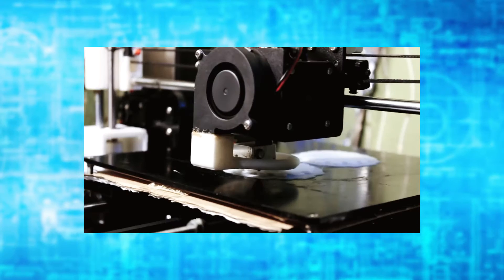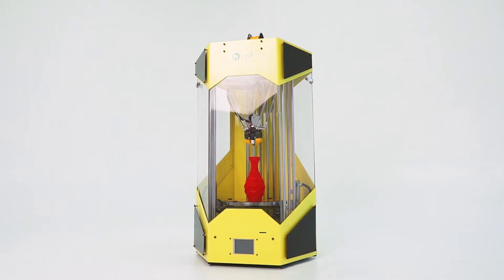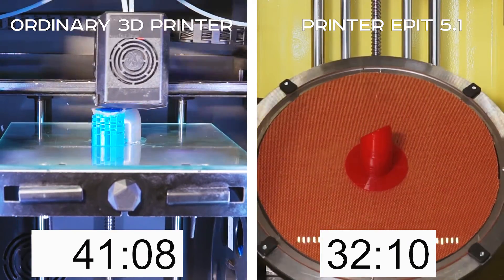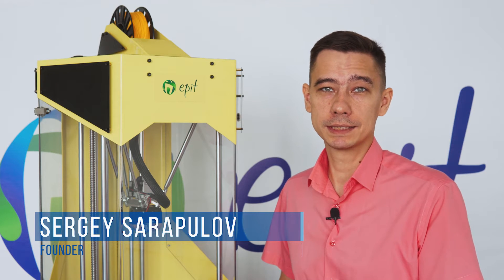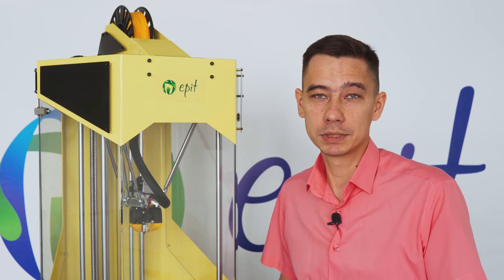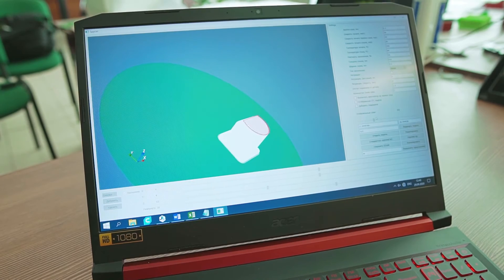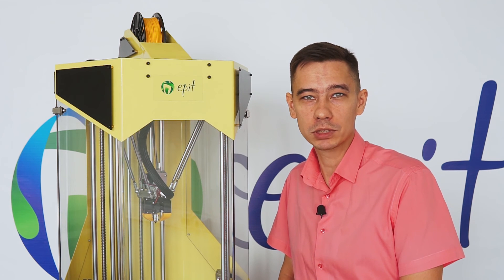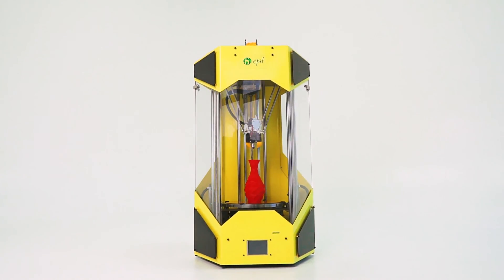5-axis FFF 3D printer Epit5.1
FFF technology of 3D printing is the most widely-spread technology, but the problem of the structure failure while printing models with overhangs when printing by molten polymer, which limits the users in its application.

As a result, in 70% of cases users have to resort to the use of support structures. And there are some disadvantages: additional expenses for support material, increased printing time, postprocessing model. And there is not always possible to delete support structures.

We have developed an Epit 5.1 printer that expands the horizons of 3D printing capabilities
Its feature is the working surface, which is able to change the position in space by tilting and turning. This solution expands the use of printing, doubles productivity, increases the strength of products at times and improves their quality.